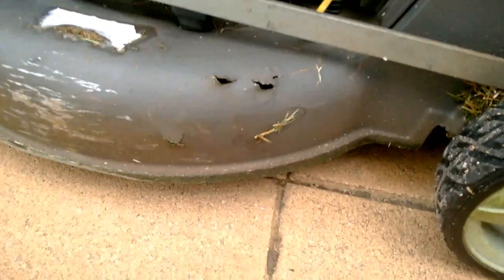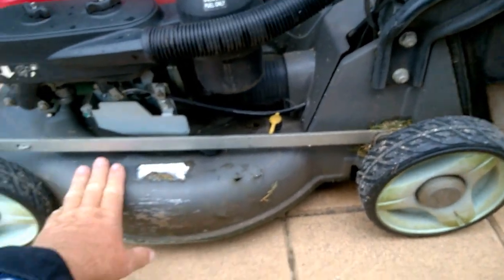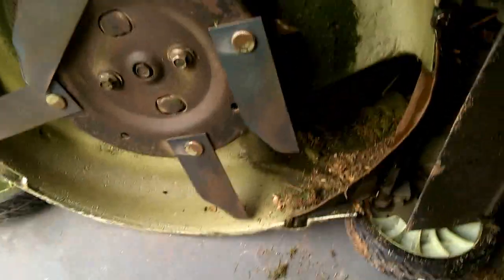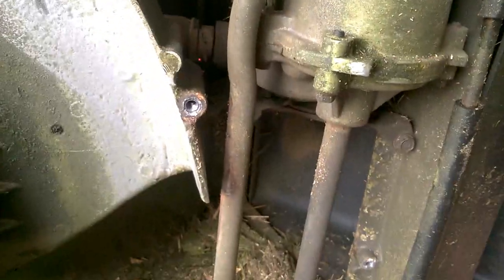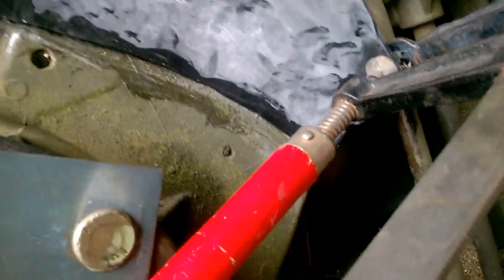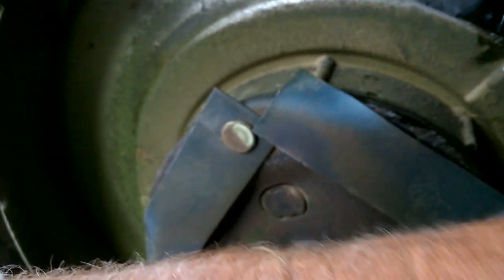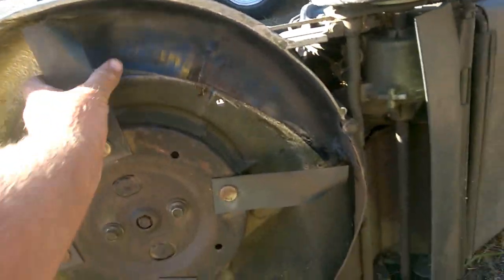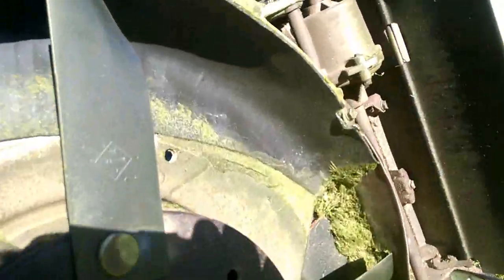Repairing holes in the Honda HRU216 mower deck V49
The sand around the area I service has worn my mower deck thin and rocks have holed it. This is my repair job.

Let me know if you have any better idea's of better repairs

Equipment:
2006 Toyota Prado
Lawn care trailer by "South East Peninsular Trailers"
Honda HRU216M2 lawn mower.
Honda ULT425 Bent shaft line trimmer
Honda HHB25 Blower
Honda UMC435 Versatool power head;
         Attachments, Edger
                                  Hedger
                                  Pruning saw
                                  Line trimmer
Honda Powered GC190 Karcher 3000psi pressure cleaner
Shindaiwa 22DH Double-sided Hedge Trimmer
Stihl MS390 Chainsaw
Stihl FS85 Brush cutter
Stihl FS90 Brush cutter
Stihl FS94 R Line trimmer
Stihl BG86 blower
Victor 505 commercial mower
Pullman CB60-SS Commercial wet/dry Vacuum Cleaner
Water fed pole window cleaning system